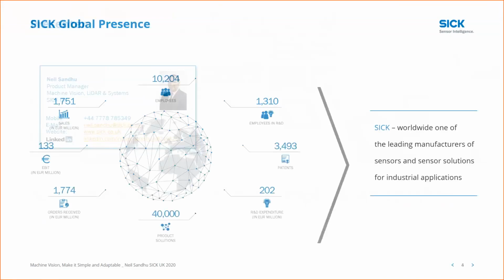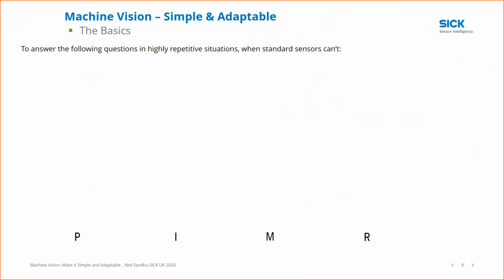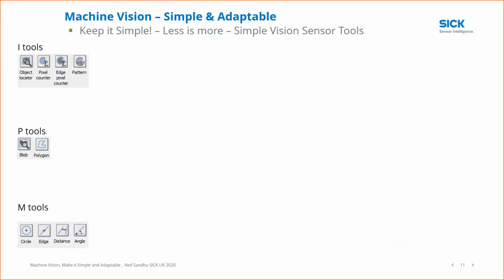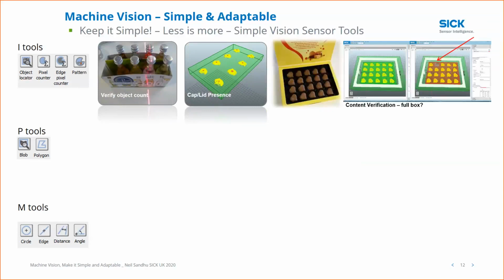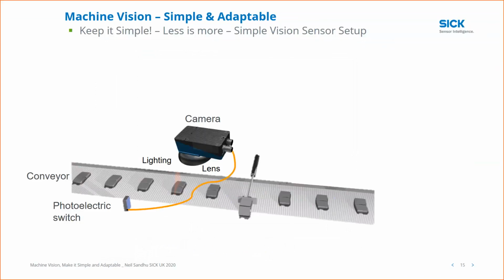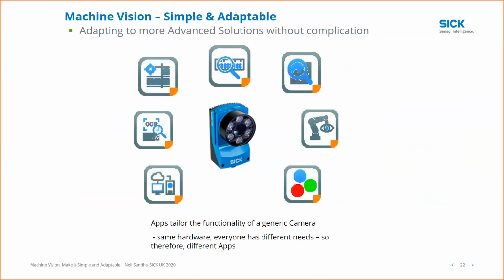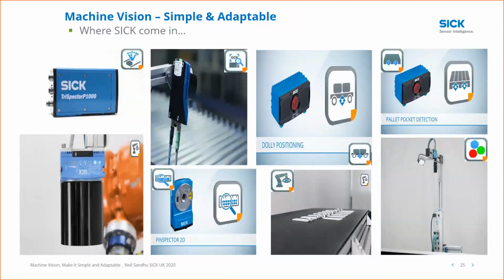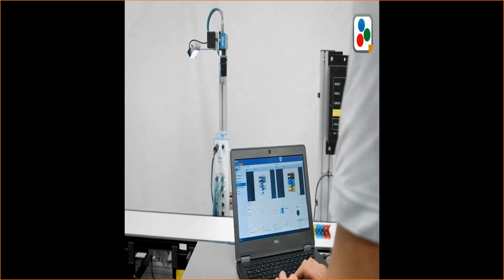SICK UK Webinar: Machine Vision - Simple and Adaptable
During this 25 minute webinar will look at how Vision solutions can be created to simply 'plug and play' in a variety of industries and applications so the ease of use as well as the adaptability can be utilised to meet the challenges of advancing technology - but simple to work with.